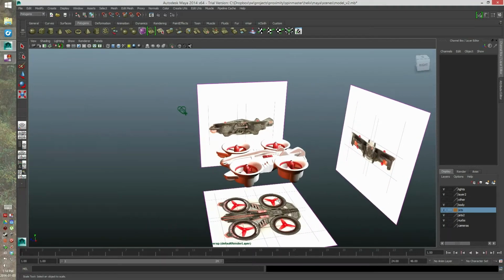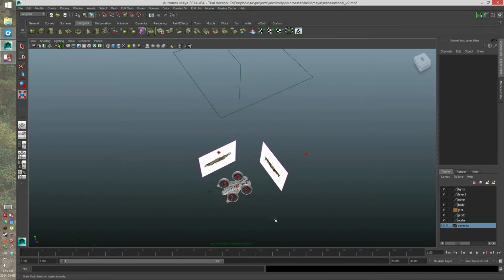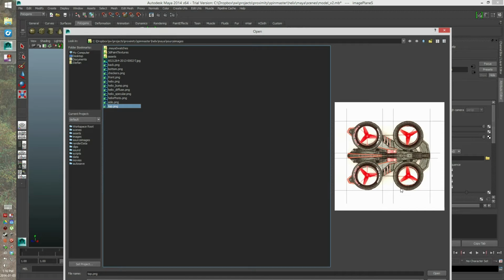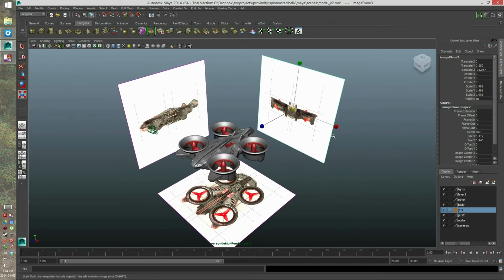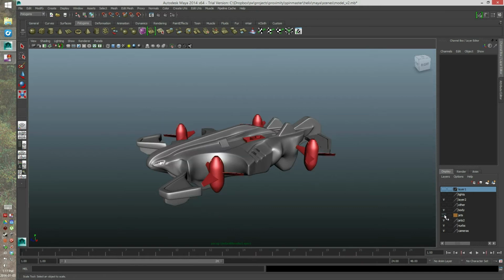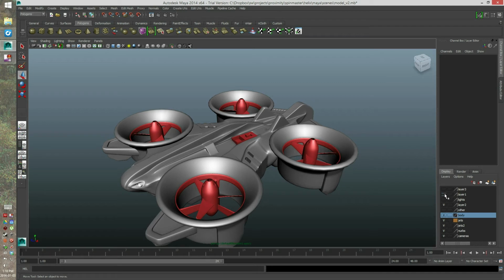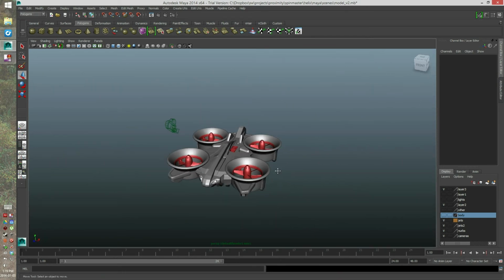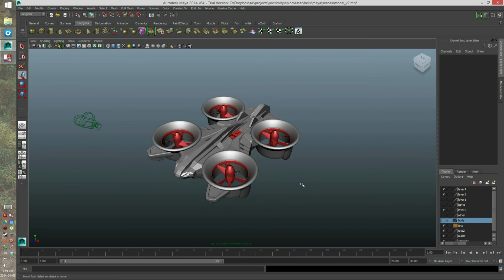How To: Image Planes & Display Layers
A quick overview of how to use image planes and display layers!